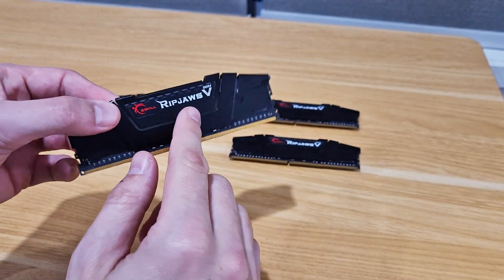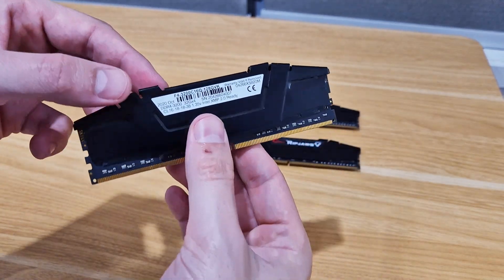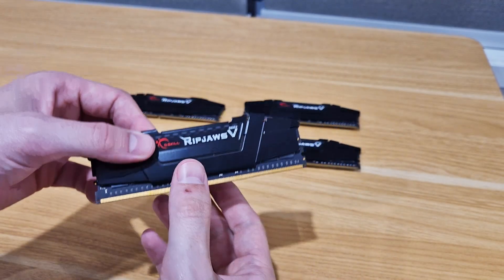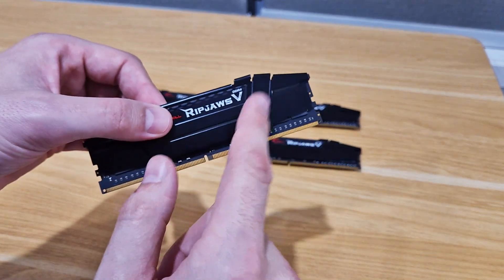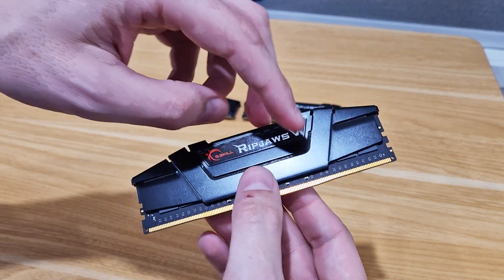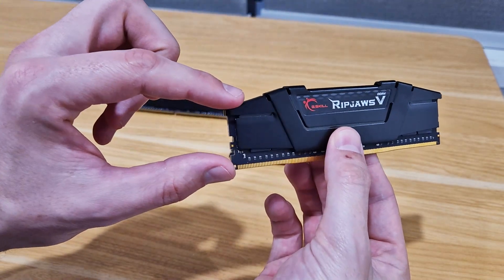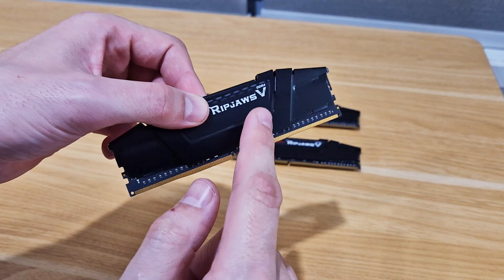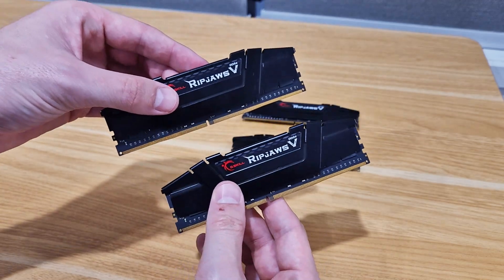Supercharge Your PC with the G.SKILL Ripjaws V 32GB RAM!